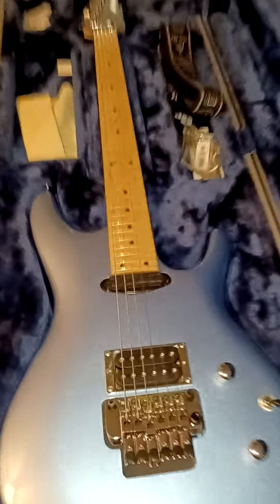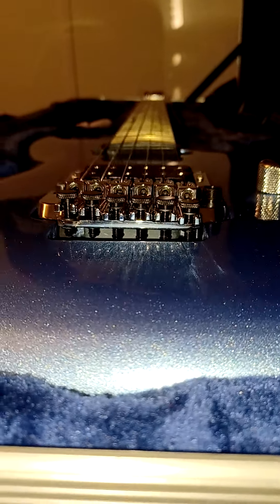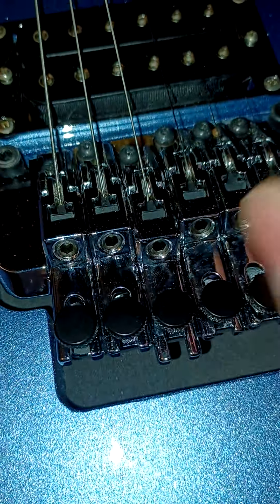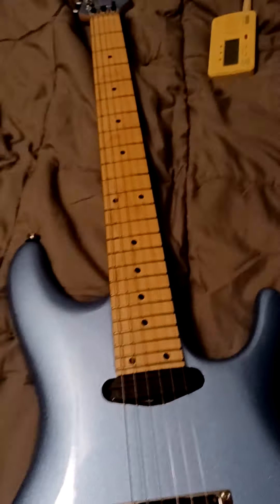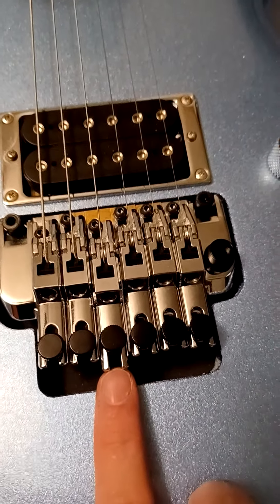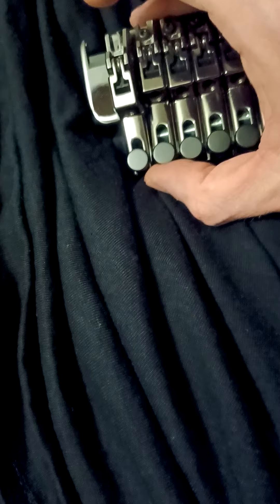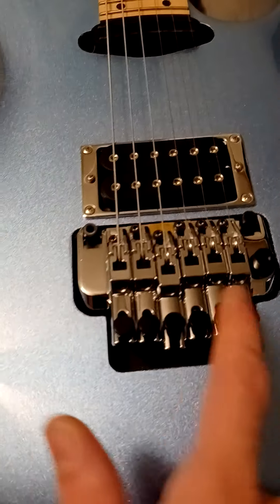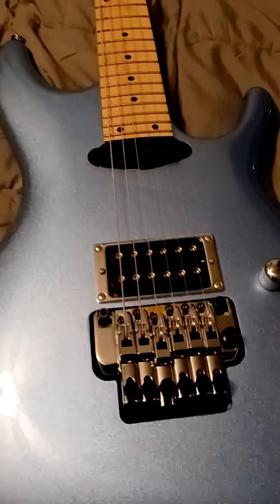Ibanez js140m intonation fixed!